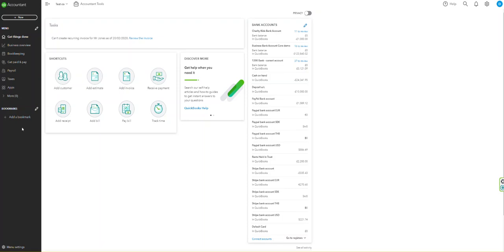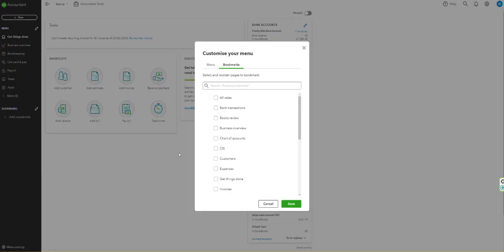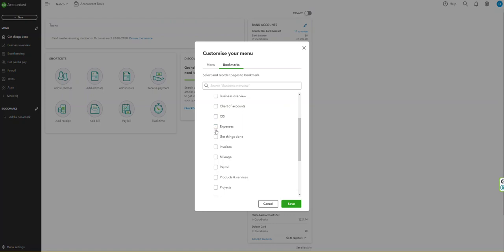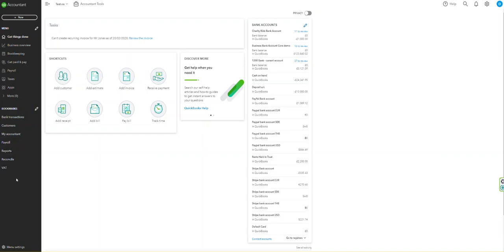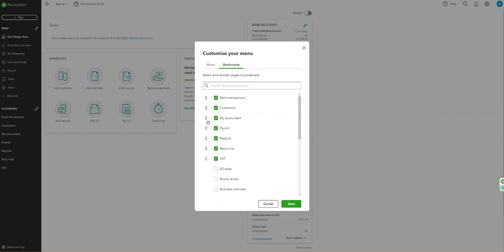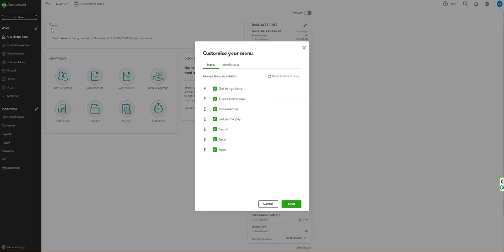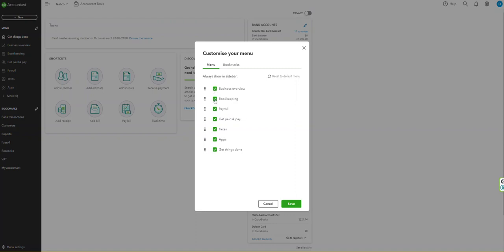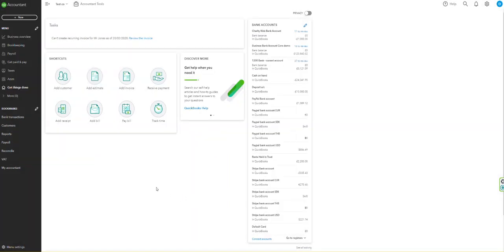New QuickBooks menu / navigation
All QuickBooks online accounts will soon have the new left menu bar. It is a little daunting at first but here is how to make it work for you.